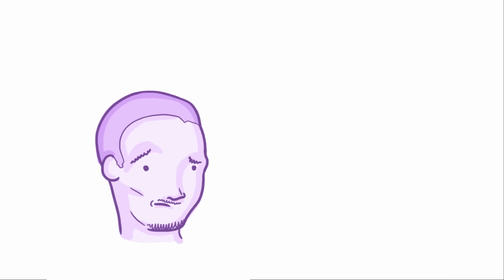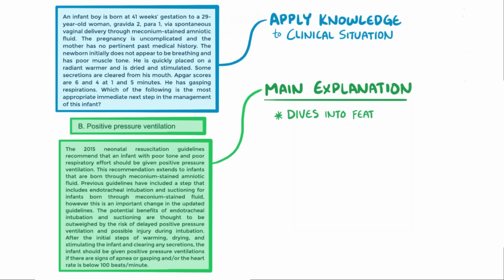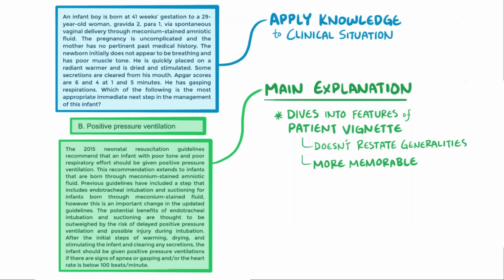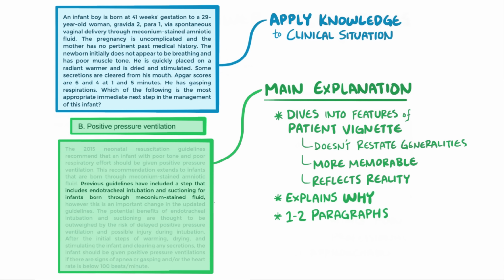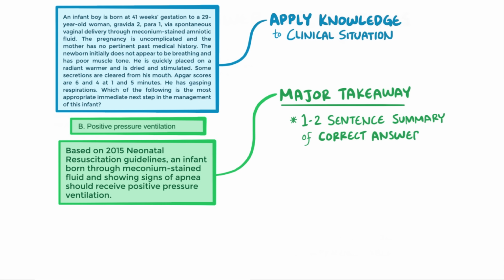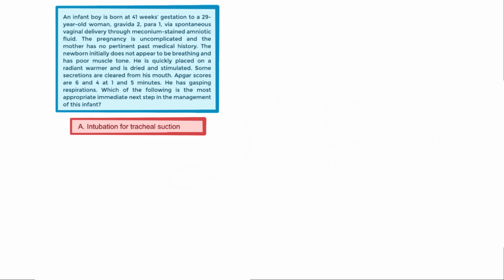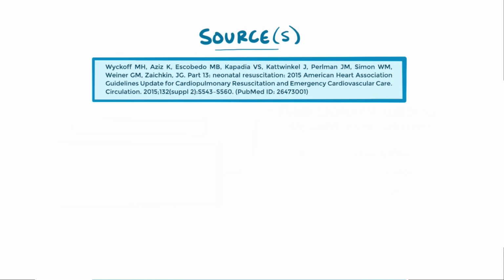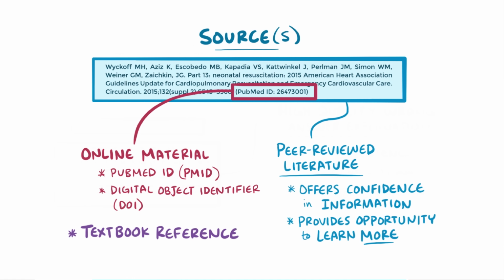Writing great answer explanations for the health professions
A collaboration with the American Board of Medical Specialties (ABMS) on how to make awesome answer explanations for test questions. Find our full video library only on Osmosis